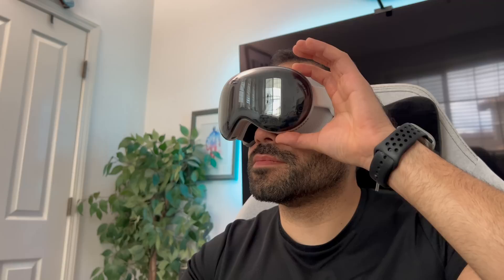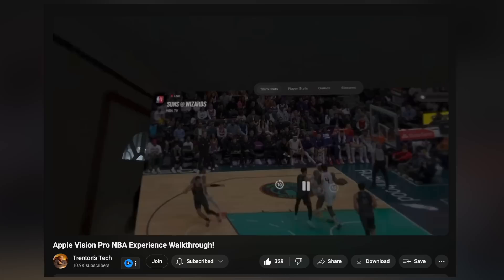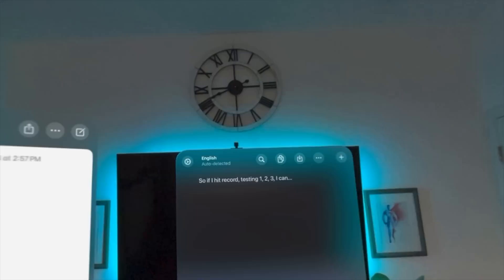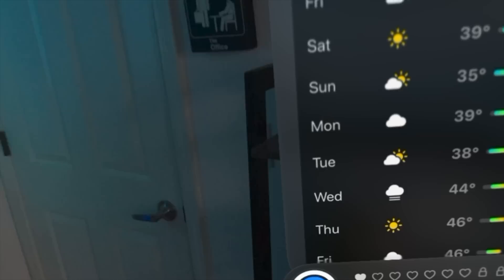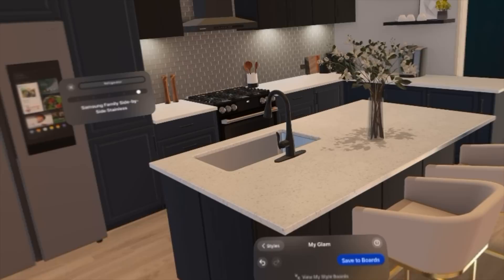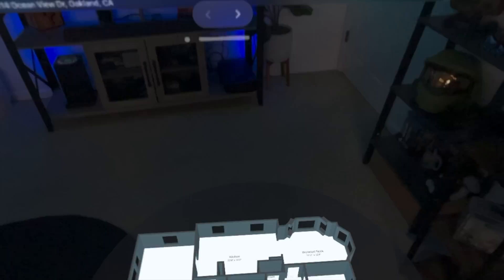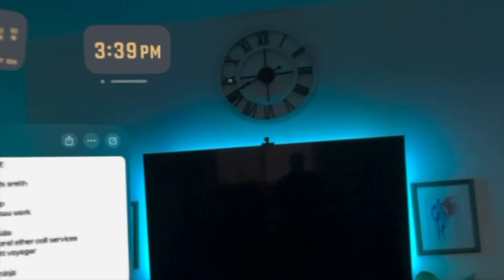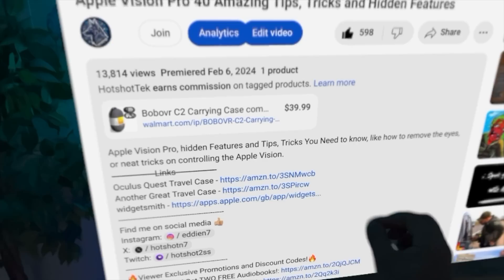Apple Vision Pro Apps You MUST DOWNLOAD!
Apple Vision Pro must have apps.